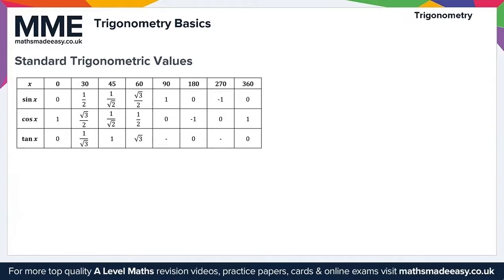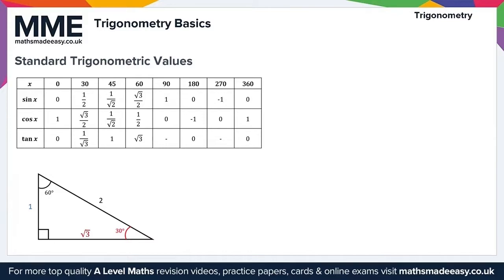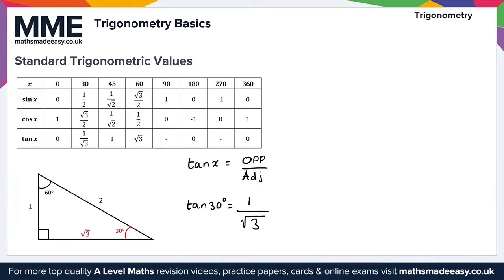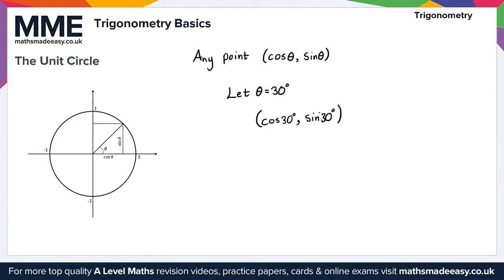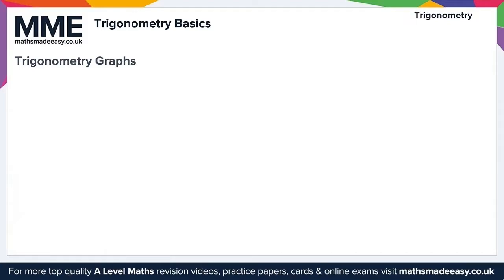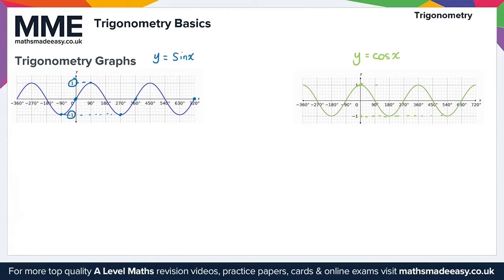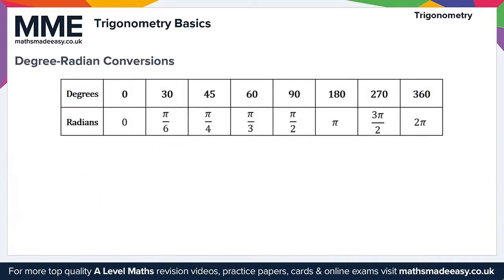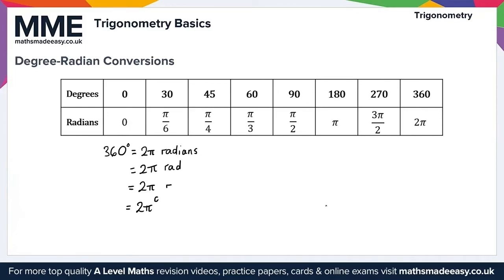53 - MME - A Level Maths - Pure - Trigonometry Basics 2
This is the Maths Made Easy video on A Level Maths - Pure  - Trigonometry Basics 2